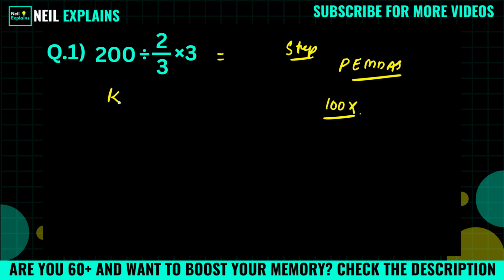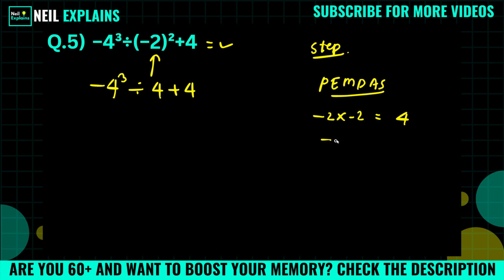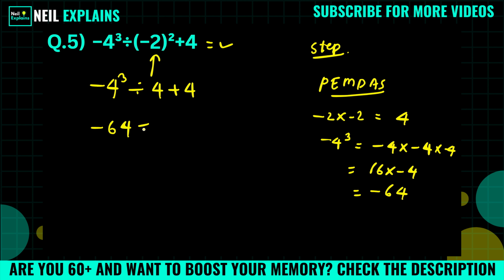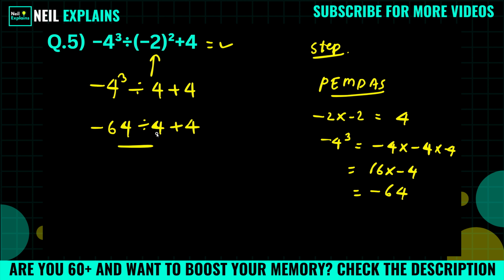Can You Solve This Simple Math Problem?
Think fractions are easy? Think again! In this video, we challenge your brain with a deceptively simple fraction problem that stumps even math geniuses. 🤯 Only 1 in 10 people can solve it correctly on the first try. Are you up for the challenge?

🌿 GARDENING & RELAXATION
Stay active and stress-free with this easy-to-use garden kit: